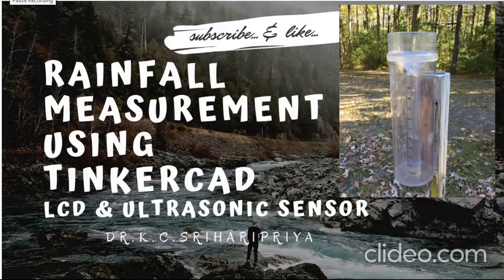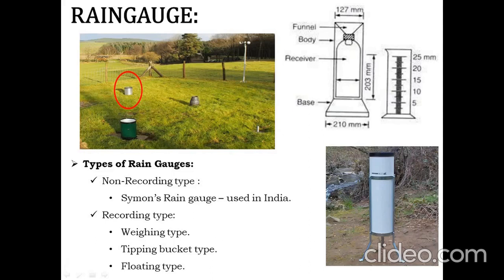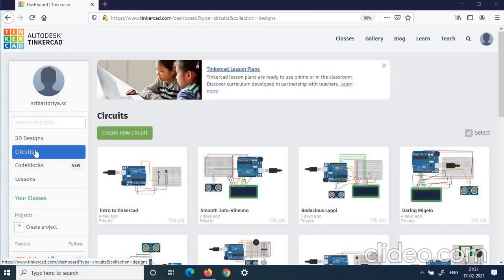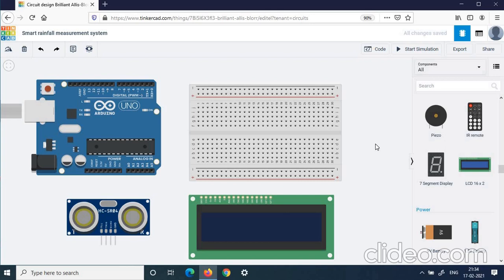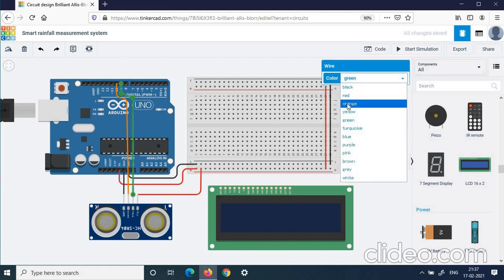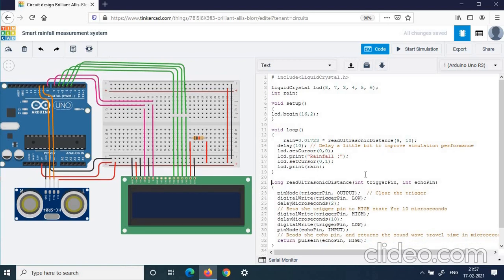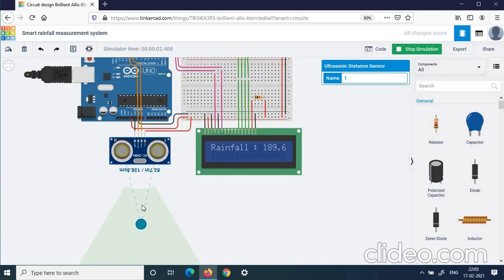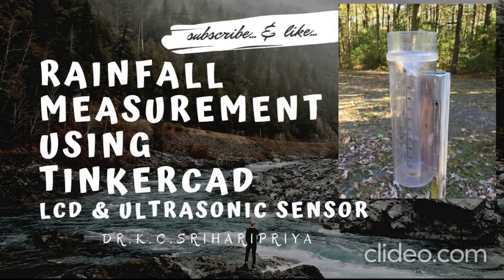Smart Rainfall measurement system using TinkerCAD with Ultrasonic sensor & LCD | IoT application.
We design a simple circuit for measuring the amount of rainfall using TinkerCAD, where we just calculate the height at which the precipitated water is present in rain gauge using an ultrasonic sensor and display it on the LCD screen.
You can also use formulas used in different rainfall measurement methods and use it in coding part. Then declare those variables and print it on LCD screen using lcd.print().